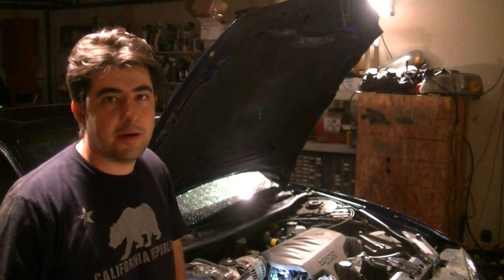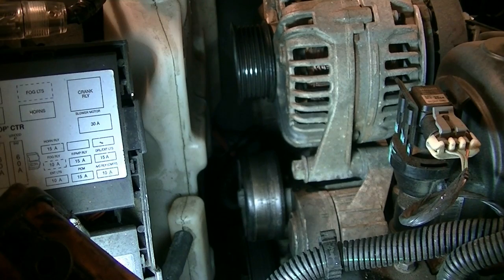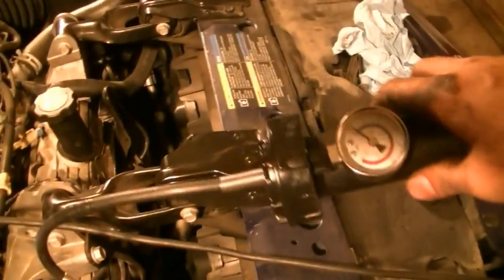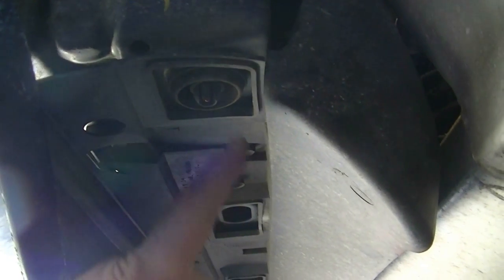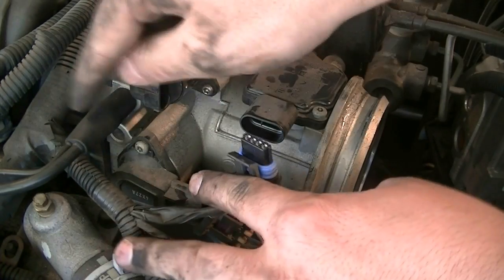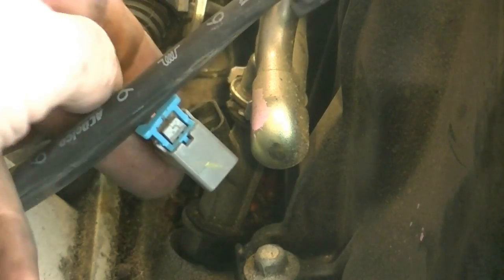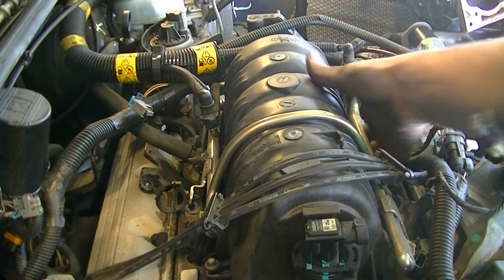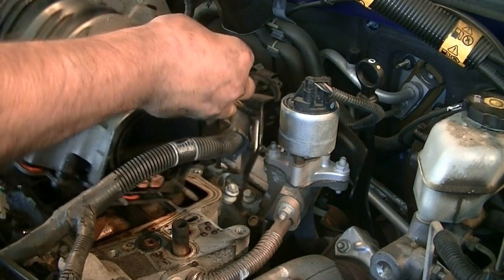Chevy 3.8L Upper + Lower Intake Manifold Gasket and Tensioner Replacement Part 1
Here is how  to remove and replace the upper and lower intake manifolds and gaskets on a 2005 chevy monte carlo with a 3.8L engine. This procedure should be the same for any GM made vehicle with the 3.8L engine like the Buick Lesabre, Chevy Impala etc.